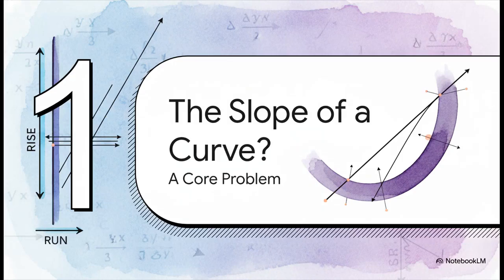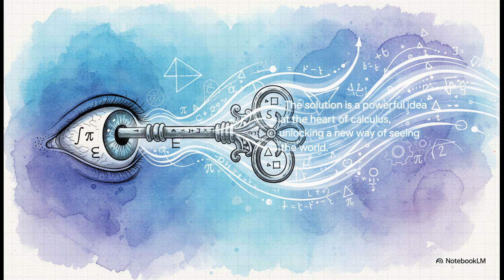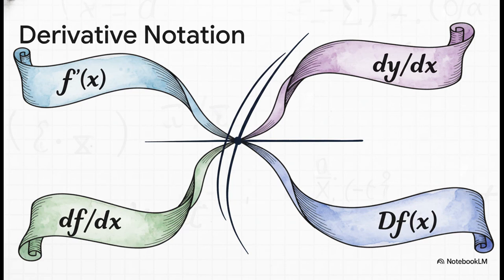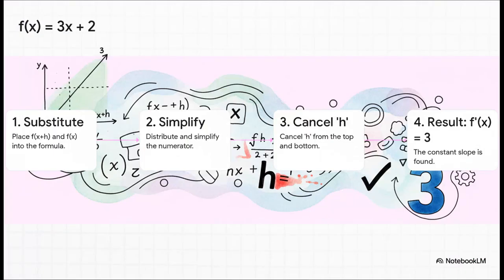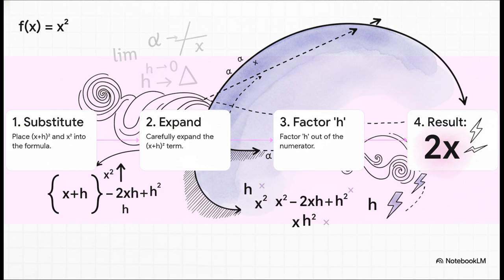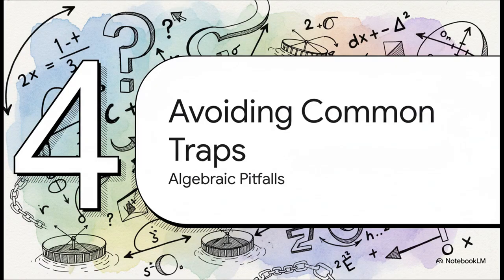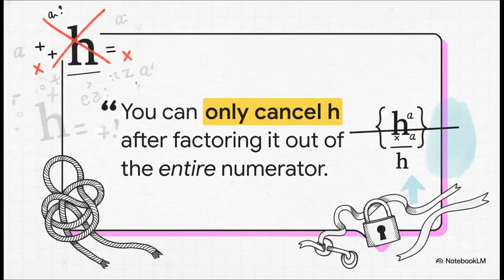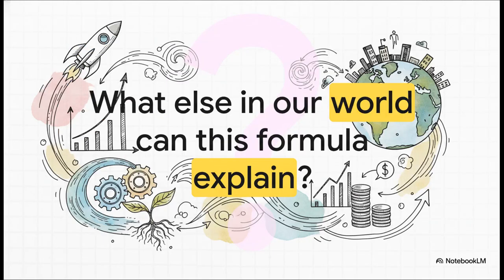Precalculus 22.2: The Limit Definition of the Derivative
The Limit Definition of the Derivative — Precalculus Study Guide (Section 22.2)

This video provides an educational overview of The Limit Definition of the Derivative, covering the key concepts, formulas, and worked examples from our Precalculus course.